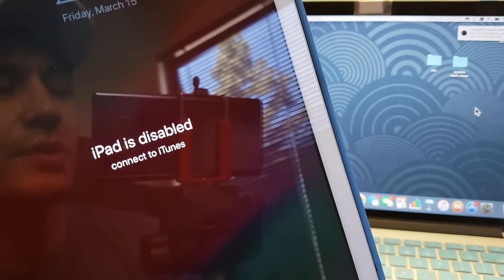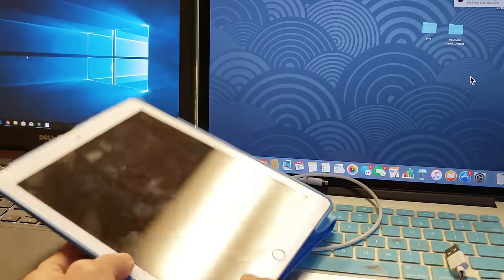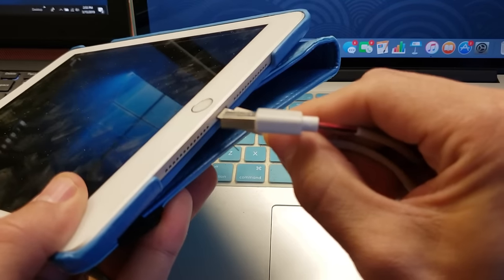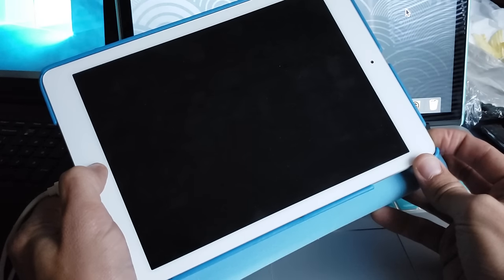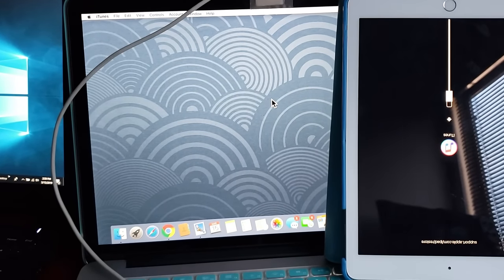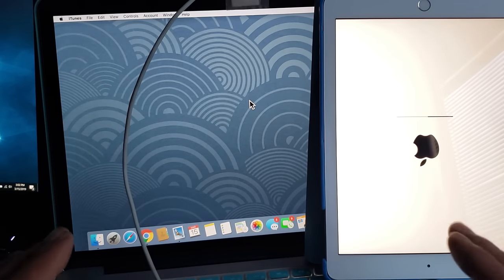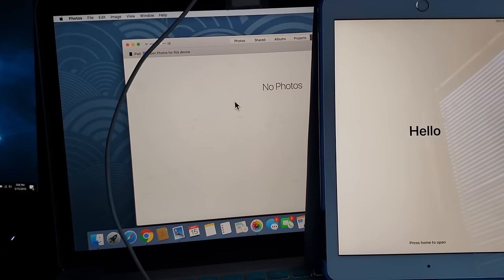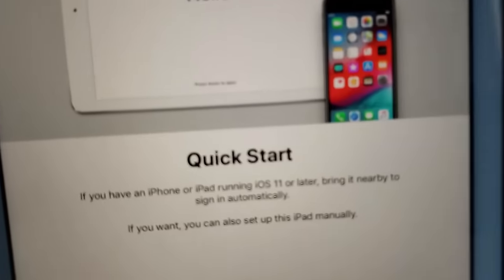ALL iPADS FIXED: "iPad is disabled connect to iTunes”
Note: If this video was not helpful you can try software like 4uKey to remove passcode from iPad or iPhone that is locked, disabled or broken.

Did you put the wrong password in too many times on your Apple iPad and get the message "iPad is disabled connect to iTunes"? Well my dad did and i show you how to fix this and here is a step by step process to get your iPad up and running again. Note that we are doing a factory reset where you will lose all your data so hopfully you have a backup if you have any important info on there such as photos, videos documents, etc.

I also go over some troubleshooting fixes should you incur and errors or issues. Let me know thanks!

And note this goes for all iPads (iPad mini, iPad Air etc) that have a physical home button. Also does not matter what year, generation or iOS version you have.